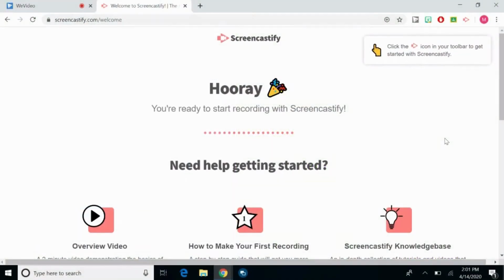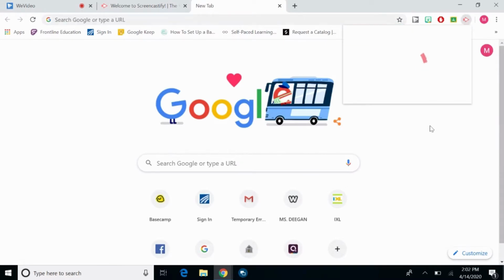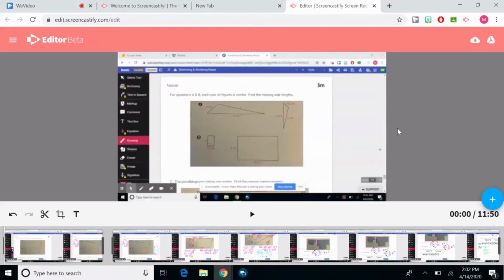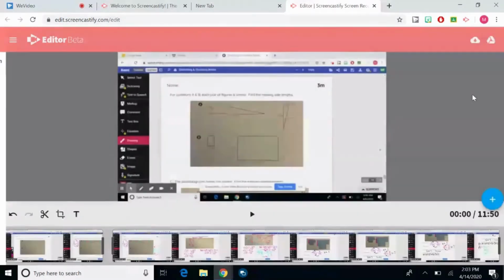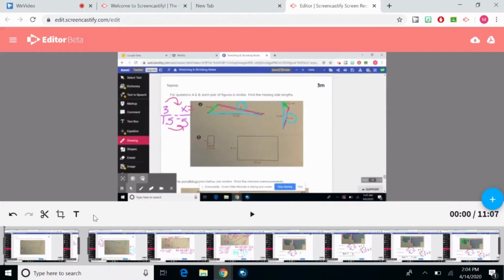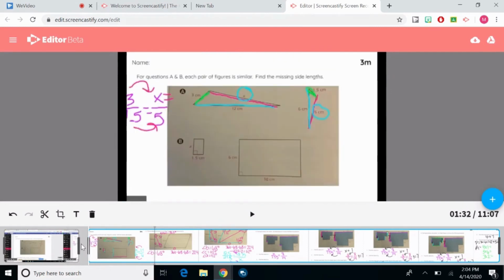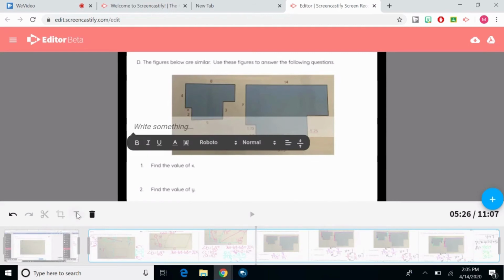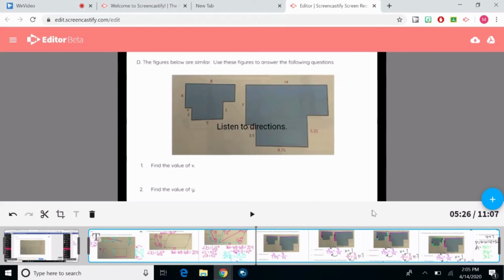Screencastify Tutorial With Meghan Deegan - Video #2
In this 3-part series, Meghan Deegan walks us through the basics on the screen recording Google Chrome Extension, Screencastify.